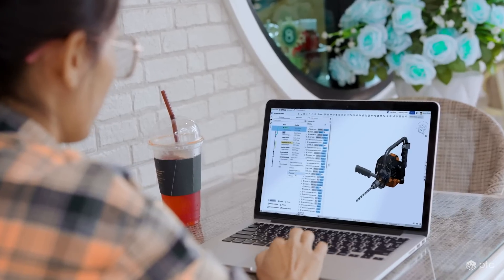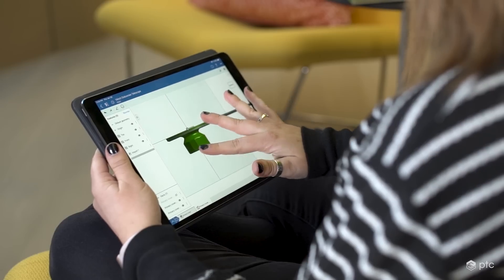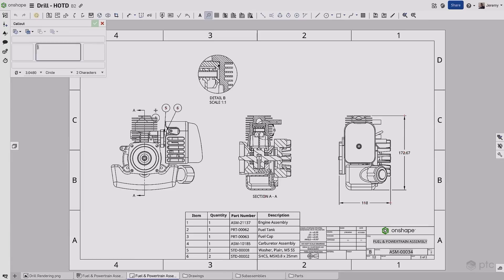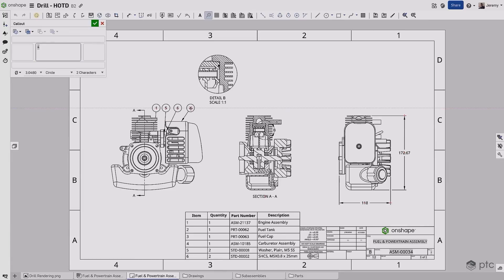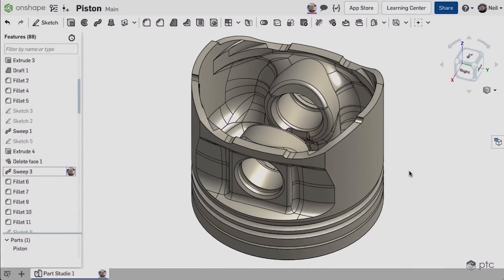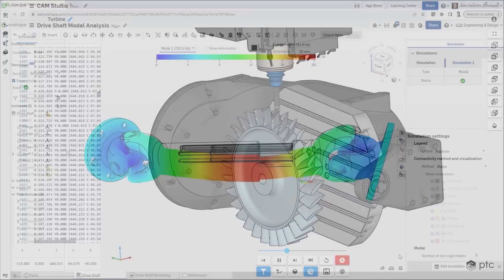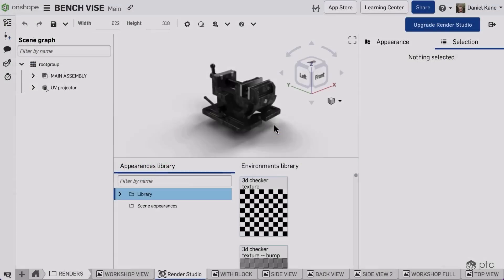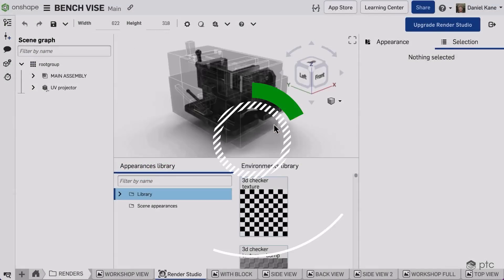Design What's Next in Onshape